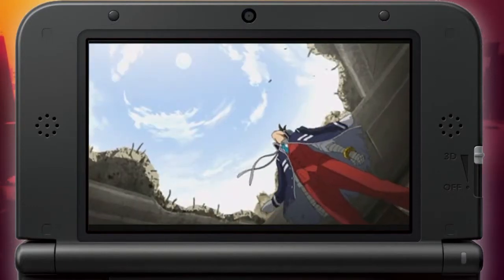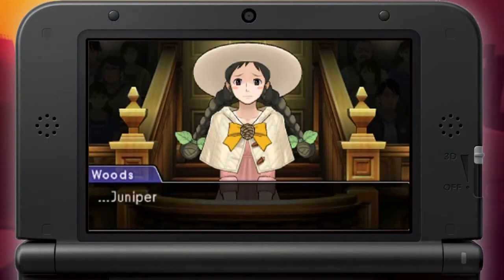Phoenix Wright: Ace Attorney - Dual Destinies Review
Shaun and Marissa object Dual Destinies with Phoenix Wright.